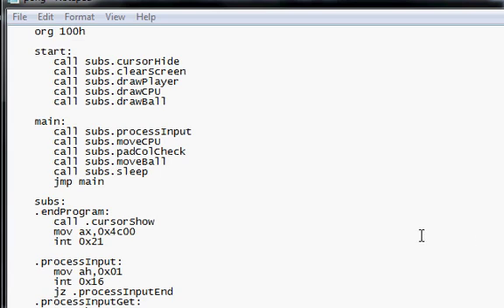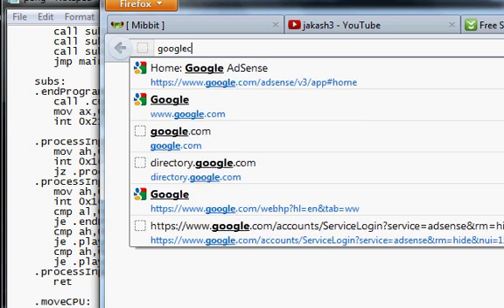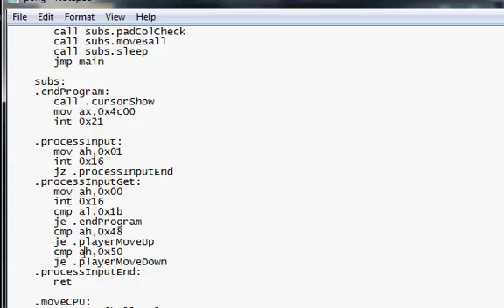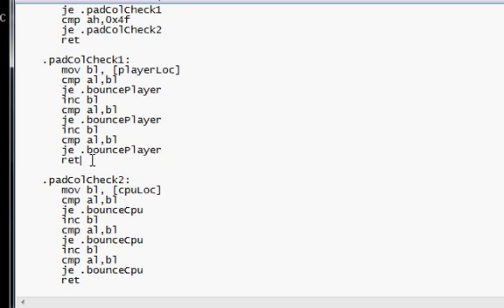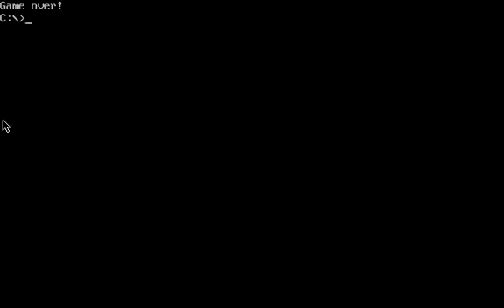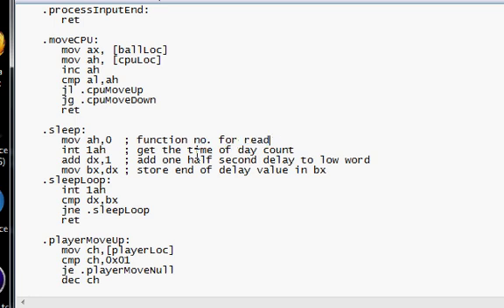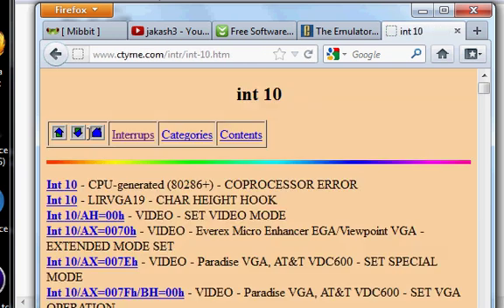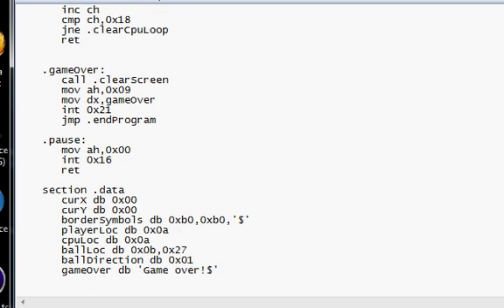Pong game made in 16 bit assembly [SOURCECODE IN DESCRIPTOIN]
This game is by TanelTM.